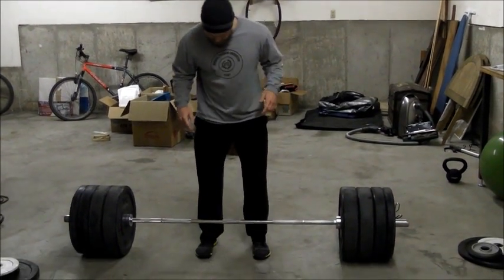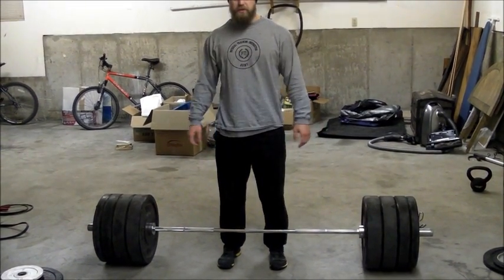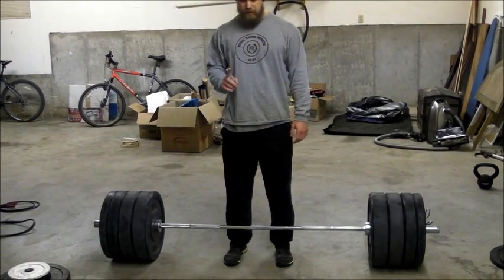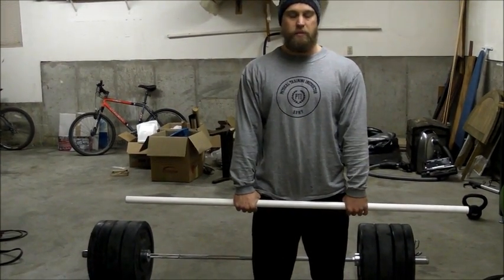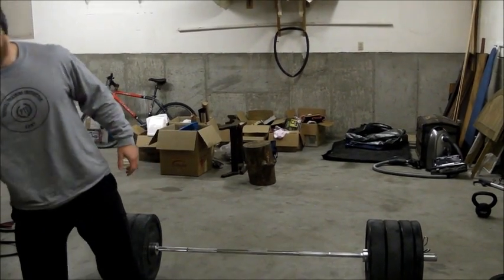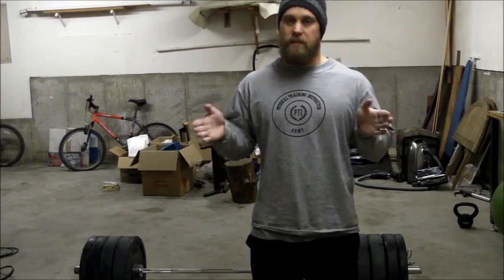Deadlift Stance Width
To piggy back off of a recent Mobility WOD video (which stated that external rotation was important for "hip torque", or what I just call "the even distribution of force" through the hip), this video states that a proper hip-width (or seemingly narrow) stance width is vital and important to making that external hip rotation possible.

Also take note -- because I didn't say this in the video -- that if your grip is so narrow that it is touching your shins in the start position that this may prevent some external rotation at the hip. So maybe widen the grip by a one or two centimeters on each side.

As for externally rotating, instead of just cuing knees out, think about rotating the thigh out, and even think of this movement originating in the hips.